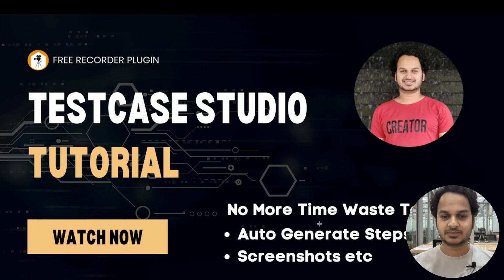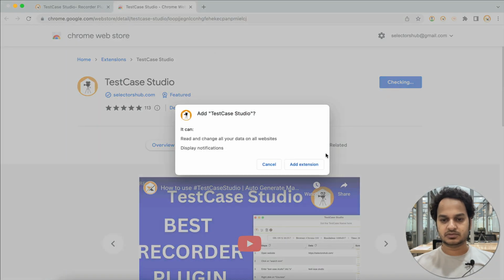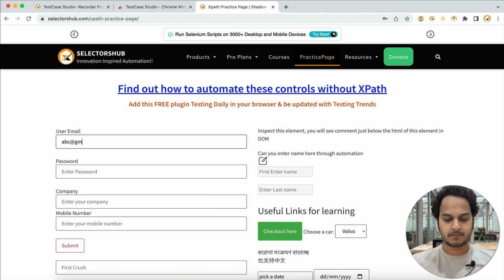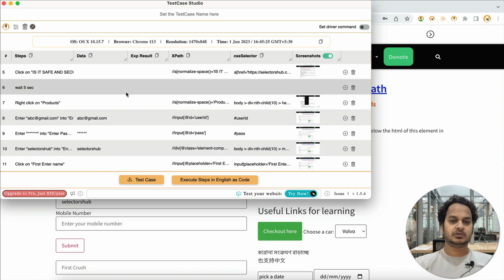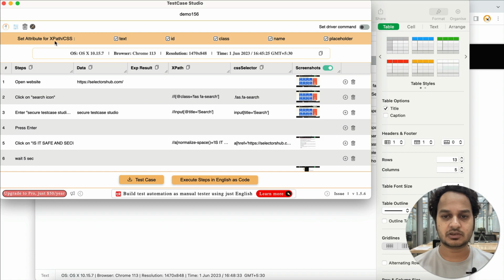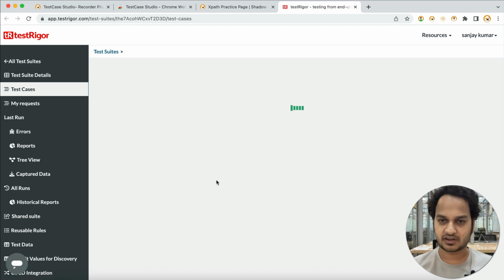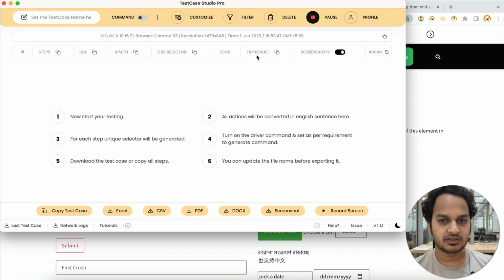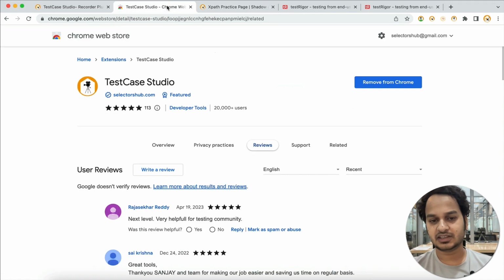TestCase Studio Detailed Tutorial | Best Recorder Plugin | Free Timesaver Tool for Testers | v1.5.6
Download link for TestCase Studio-